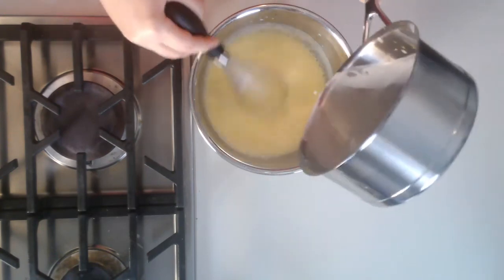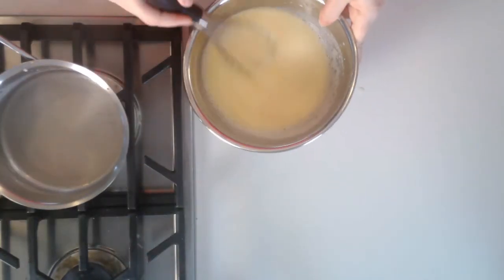Tempering Egg Yolks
Learn how to properly temper egg yolks.